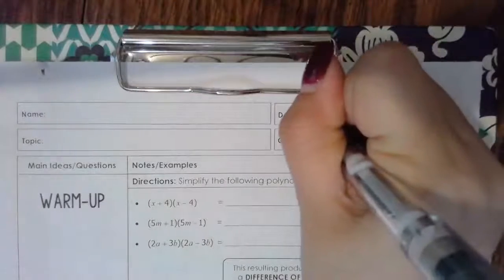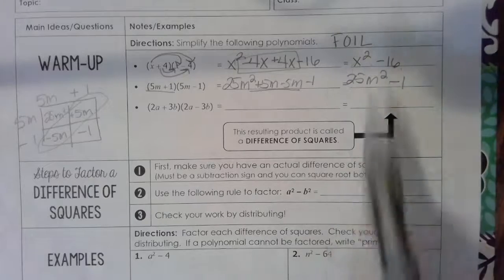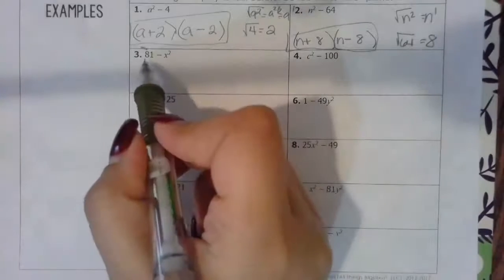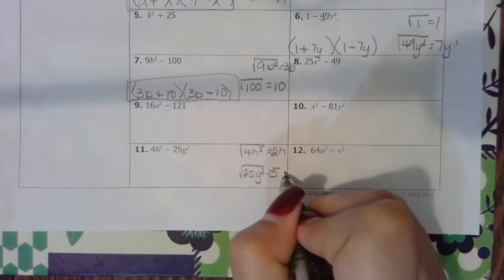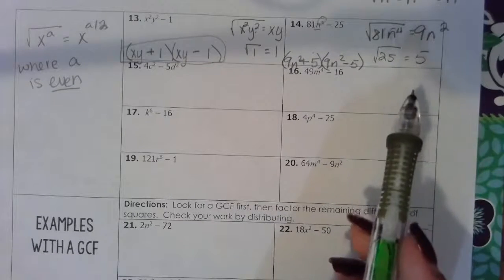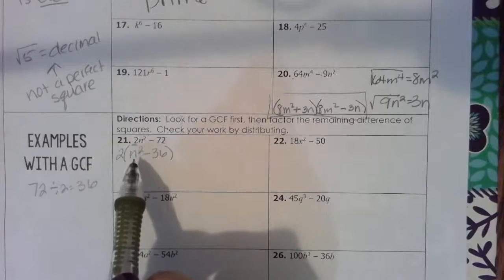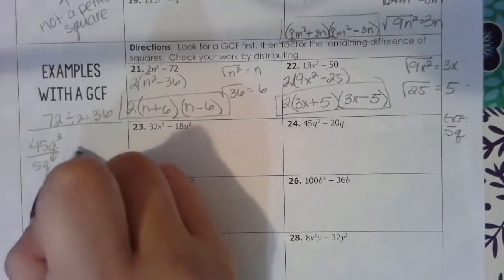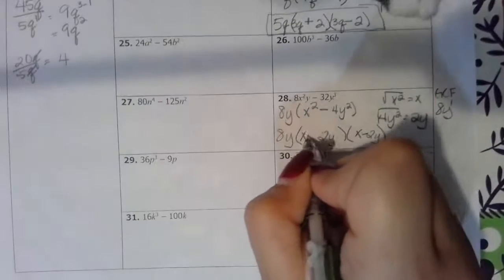Difference of Squares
Video Lesson from 3/23/20